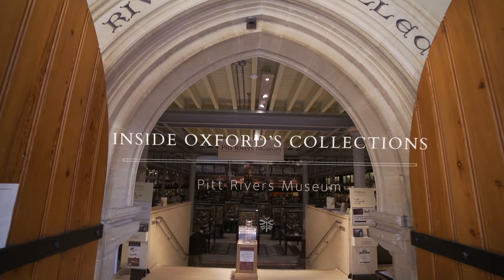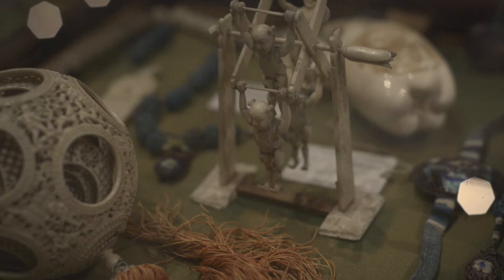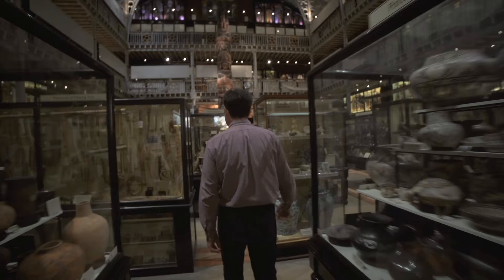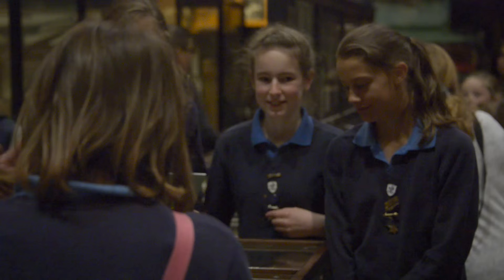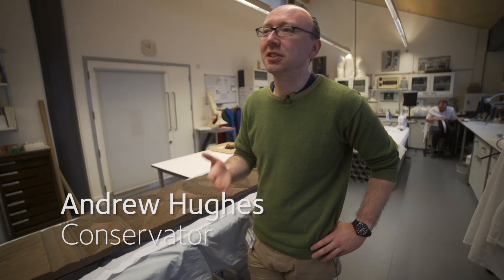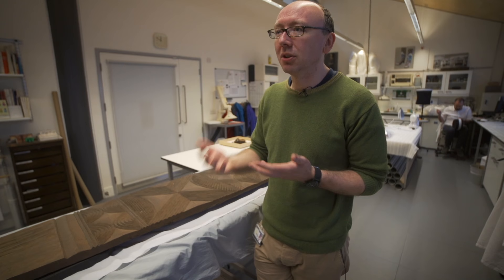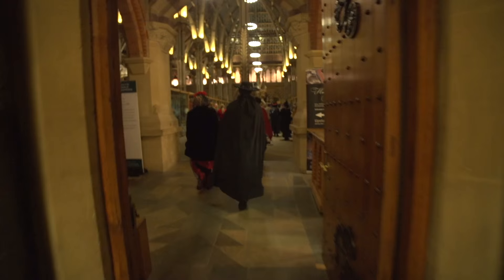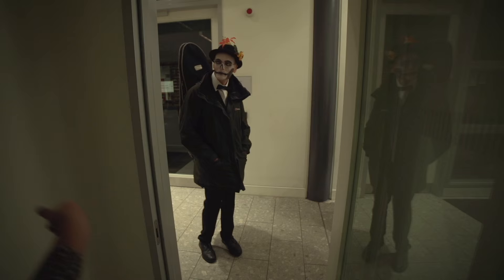Inside the Pitt Rivers Museum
The Pitt Rivers Museum is not just a treasure trove of archaeological and ethnographic objects. Join the staff behind the scenes to see how this unique collection is kept alive as a resource for people of all ages and interests!